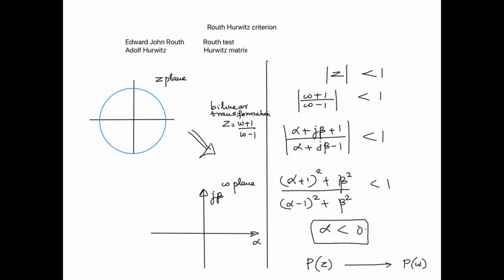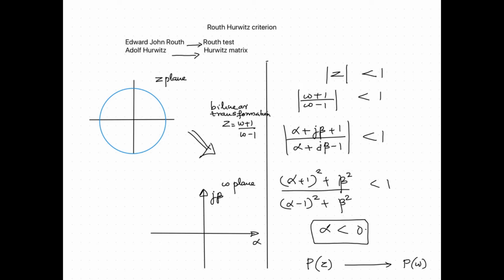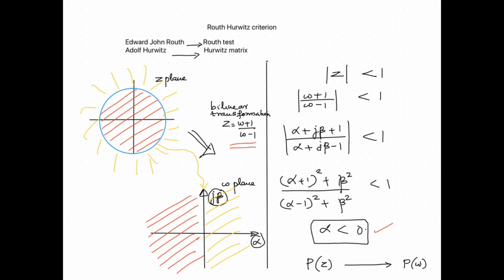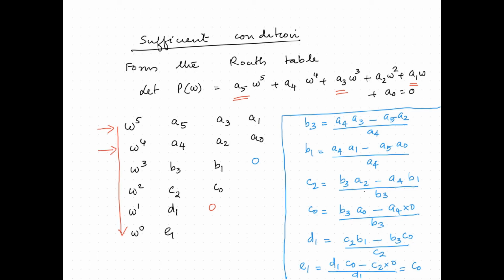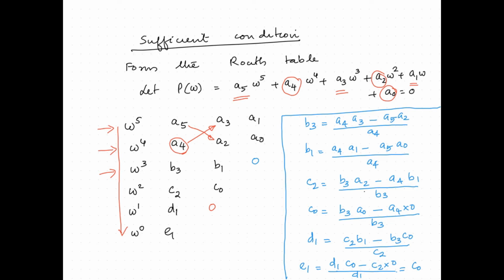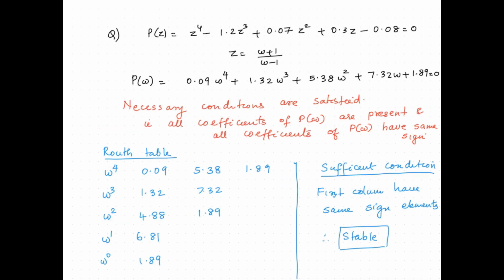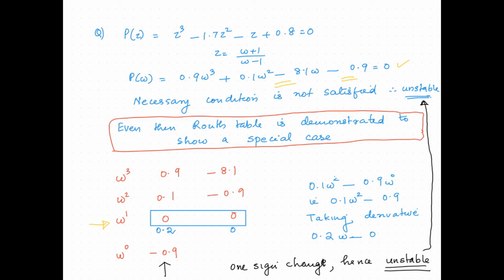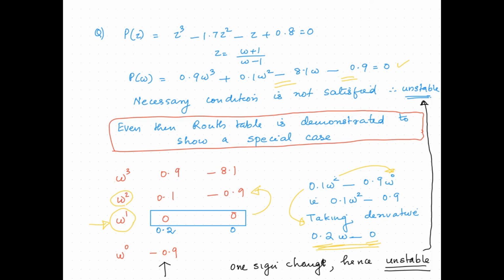Routh Hurwitz Criterion - Stability Analysis of Sampled Data Systems